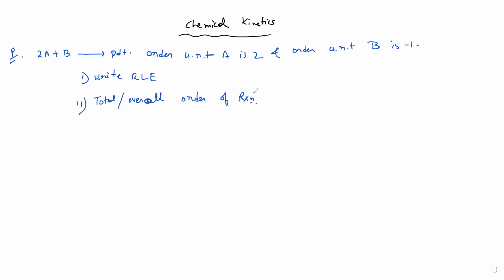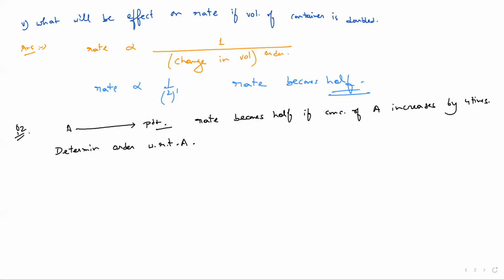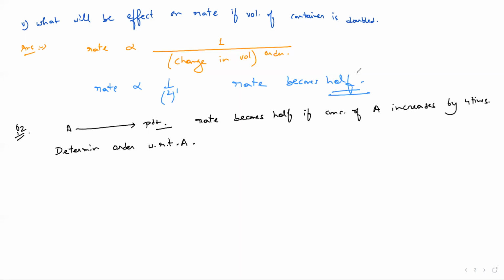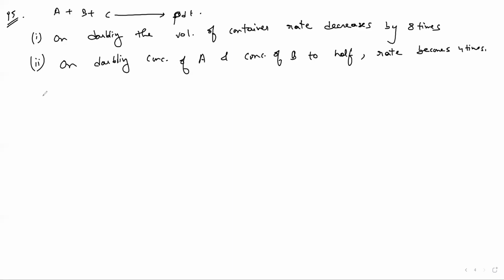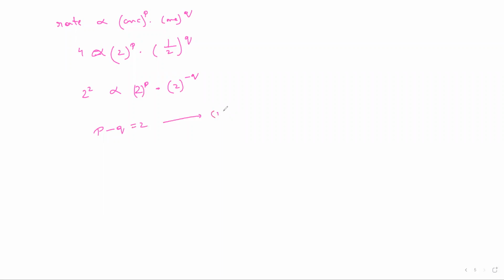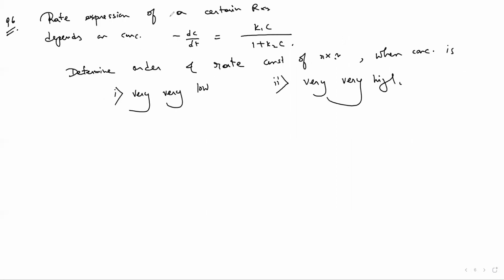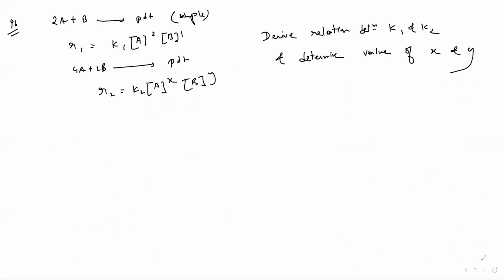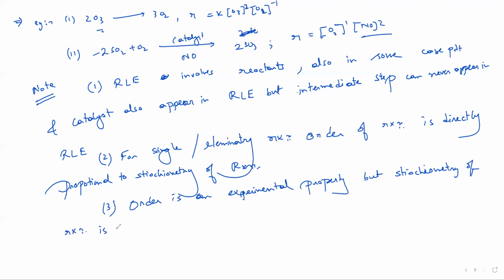Chemical Kinetics, JEE & NEET, L4, 24th Jan 2022